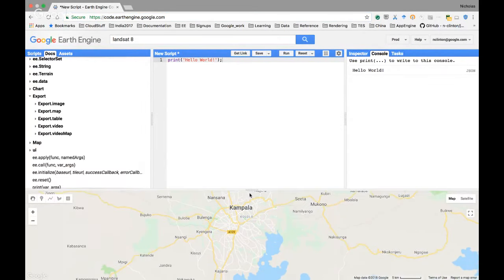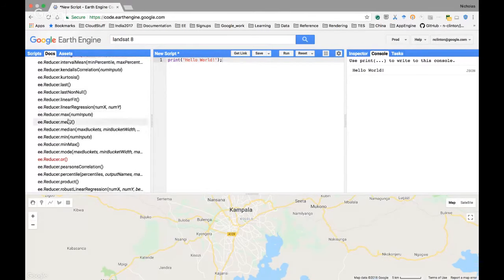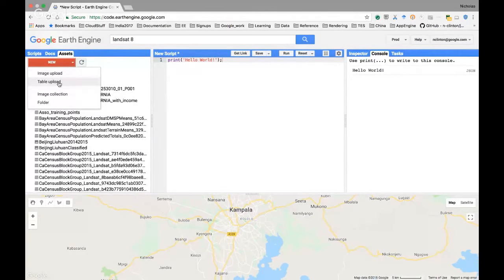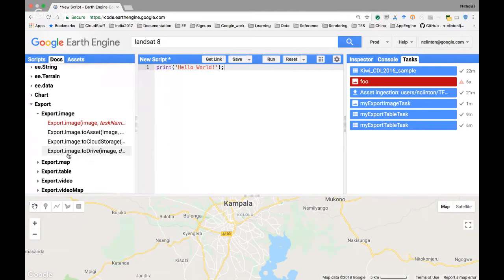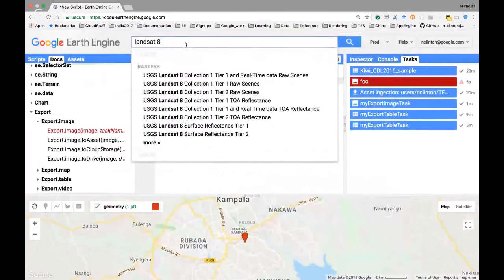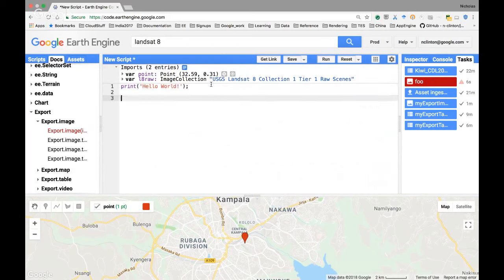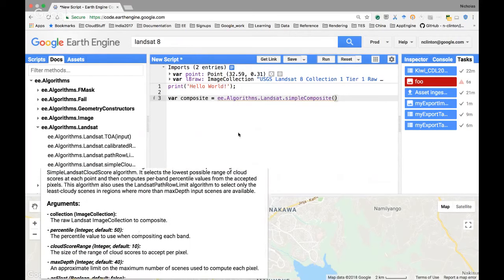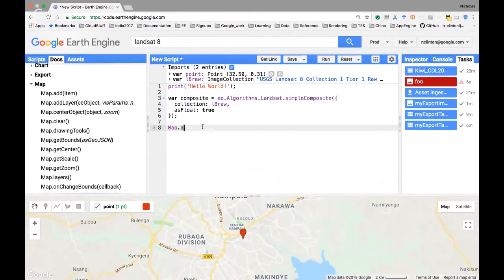The ISPRS SC Webinar Series: Introduction and Capabilities of Google Earth Engine (Part 2)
The ISPRS SC Webinar Series
Introduction and Capabilities of Google Earth Engine

The Agenda 2030 of the United Nations (UN) introduced the Sustainable Development Goals (SDGs), comprised of 17 goals and 169 targets encompassing the social, economic and environmental dimensions of the society. The SDGs have prompted many countries to act on the most pressing global issues, including climate change, loss of biodiversity and food security. To achieve the SDGs, data and expertise are required, but these are often lacking in many developing countries.  The availability of Earth observation data spanning decades of imageries has provided the scientific community greater opportunities to understand global issues and to understand the many ways on how we can achieve sustainability. Free and open access data and tools, satellite imagery, and access to other geospatial technologies are now available to the general public. However, the challenge of data processing and analysis remains, and there is an imminent need to build the capacities of researchers to aid in decision-making and formulation of effective policies.  .The ISPRS Student Consortium (ISPRS SC) has realized such need and is organising a series of webinars geared towards capacity building as well as knowledge sharing and are specifically designed for students and young researchers.

Dr. Nicholas Clinton is on the Earth Engine developer relations team as a Developer Advocate of Google Earth Engine. His role is to help external developers use Earth Engine by providing documents, code samples and trainings. [nbsp]I also bring messages from the external developer community back to the internal development team so that we can continue to expand and improve Earth Engine. He joined Google in 2015 having worked [nbsp]in the Airborne Sensor Facility of NASA Ames Research Center from 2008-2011, producing science quality calibrated imagery and supporting sensor maintenance for thermal, multispectral and hyperspectral imagers. From 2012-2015, he was on the faculty of the Center for Earth System Science at Tsinghua University, in Beijing, China
About the ISPRS SC

The International Society for Photogrammetry and Remote Sensing Student Consortium (ISPRS SC) is the official representation of the students and the youth to ISPRS.

The main purpose of the ISPRS SC is to link students, young researchers and professionals in different countries, who are interested in photogrammetry, remote sensing and spatial information sciences. ISPRS SC also aims to provide a platform for exchange of information and to organize student-specific events and other activities that integrate students and the youth more effectively into ISPRS activities.

For more information about the ISPRS SC, please visit our